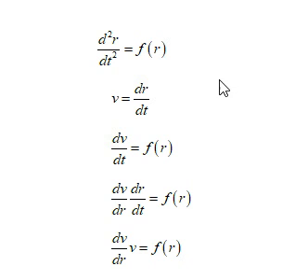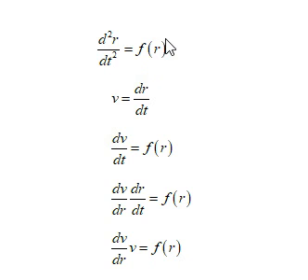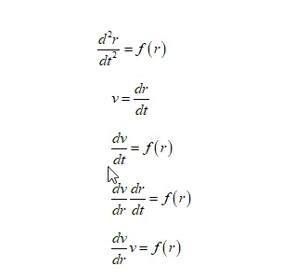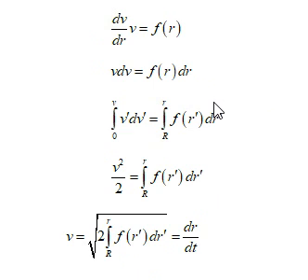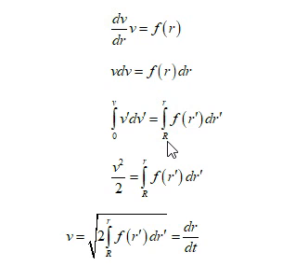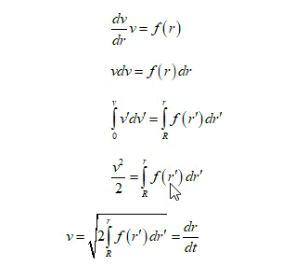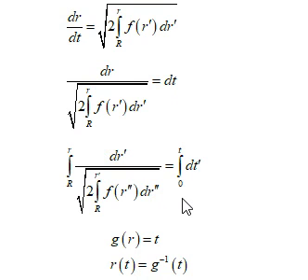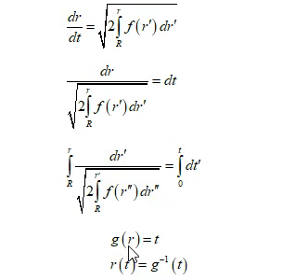Force as a function of r